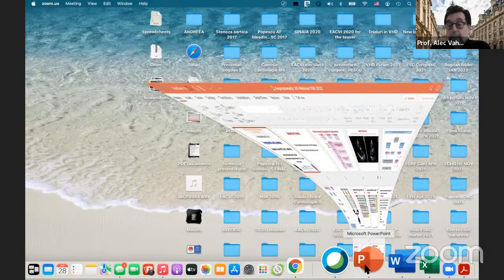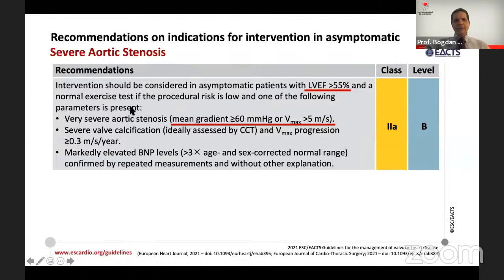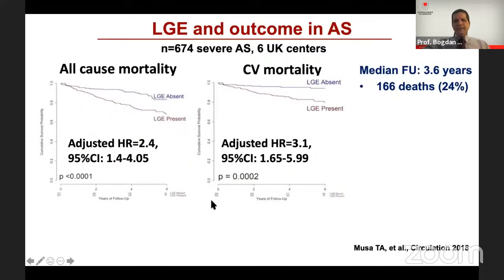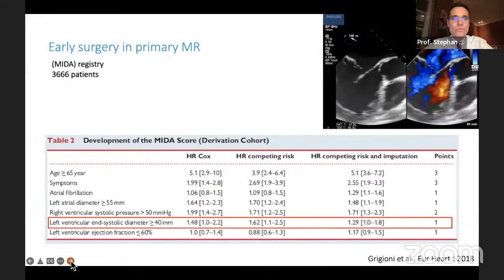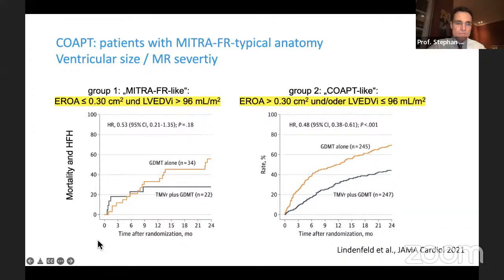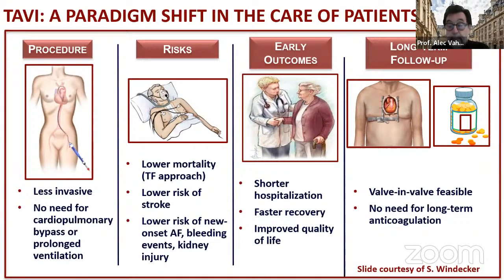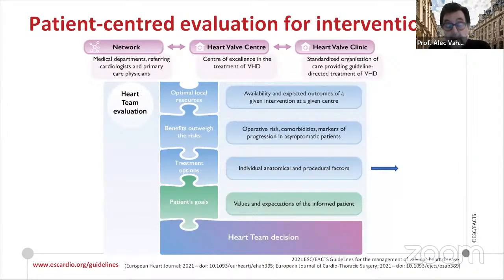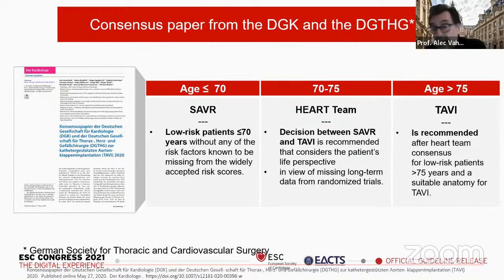2021 ESC Guidelines on Valvular Heart Disease. All you need to know!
Speakers:

Prof. Alec Vahanian
Intervention in Aortic Stenosis
Cardiology Department, Bichat Hospital, AP-HP, Paris

Prof. Bogdan Popescu
Asymptomatic Aortic Stenosis
President, Romanian Society of Cardiology
Immediate Past-President, European Association of Cardiovascular Imaging

Prof. Stephan Baldus
Intervention in Mitral Regurgitation
Heart Center, Department of Cardiology, University of Cologne, Cologne, Germany.